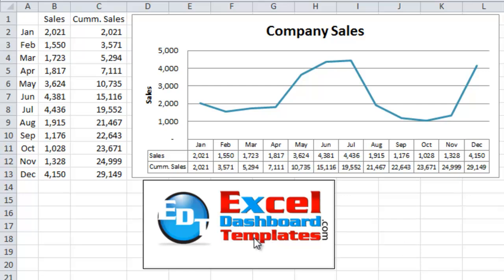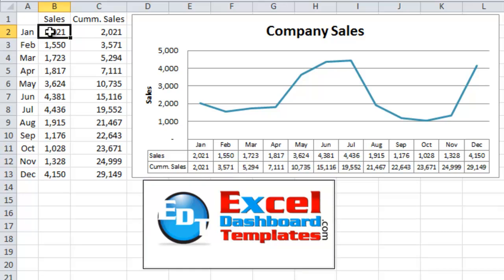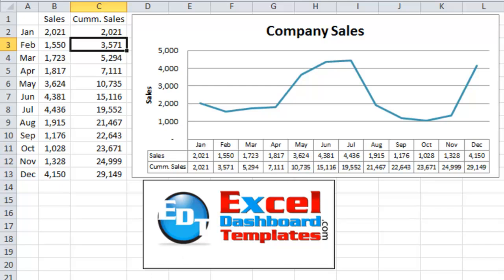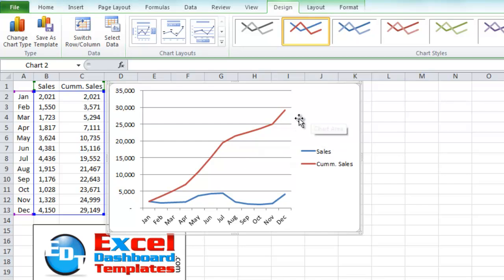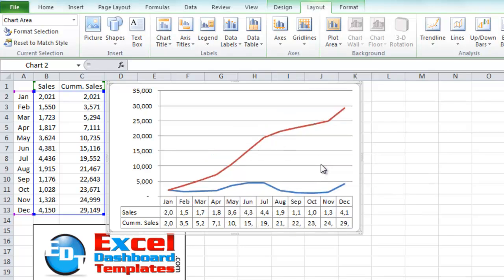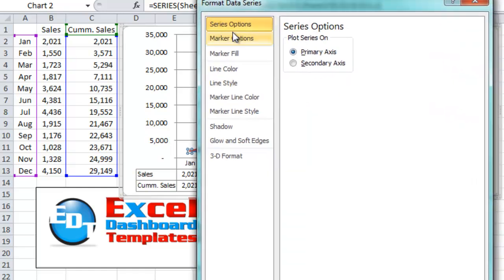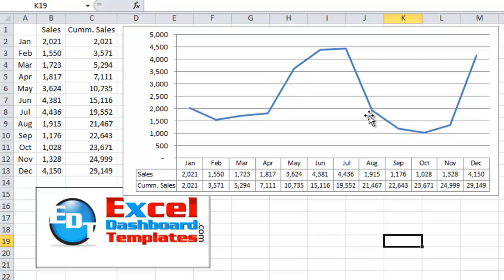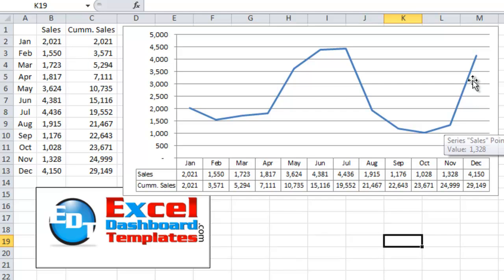How-to Add Multiple Lines to an Excel Chart Data Table and Not in the Chart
Tip and Trick on how to add another line to an Excel Data Table and not show the data in the chart.  Customize your Excel Chart Data Tables with this Tip and Trick.